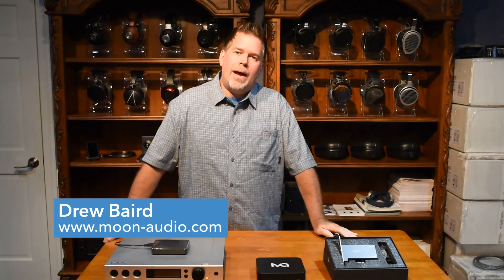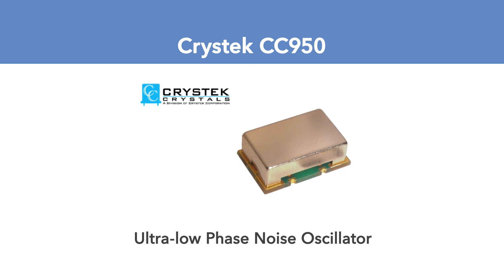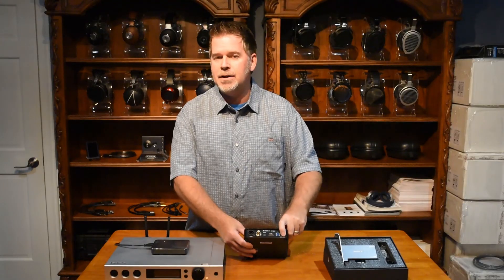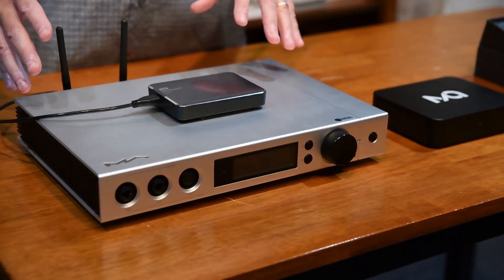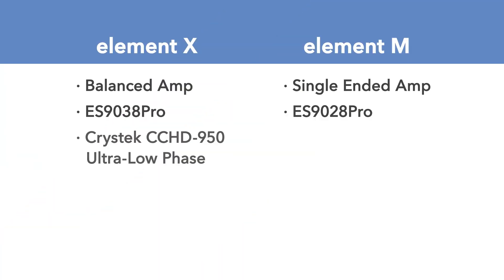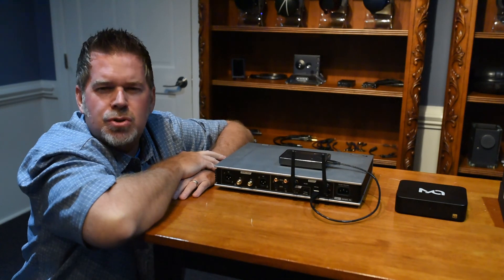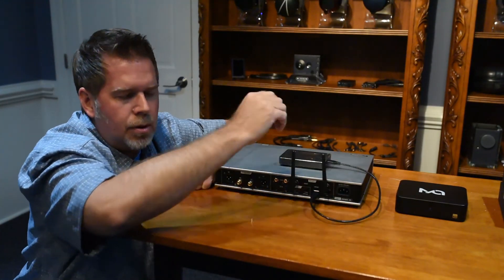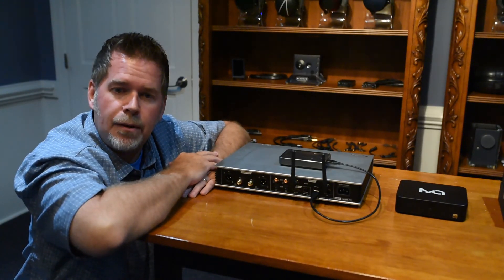Matrix Audio Element X Features and Review | Moon Audio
Drew gives an overview of the features of the element X streaming DAC and headphone amp from Matrix Audio.